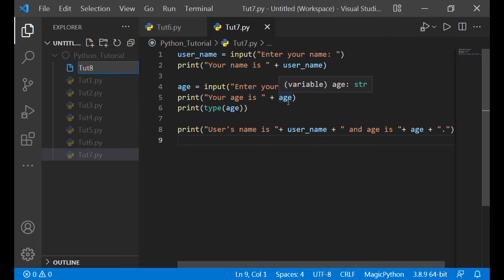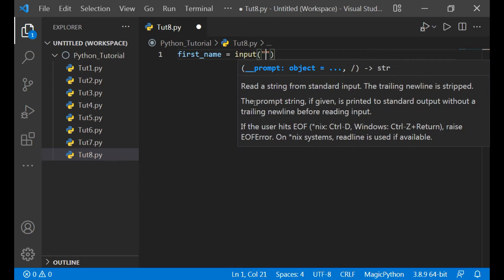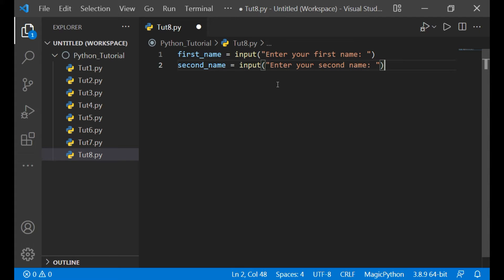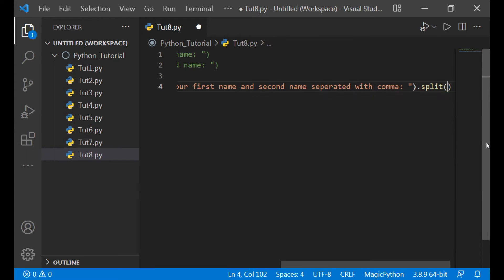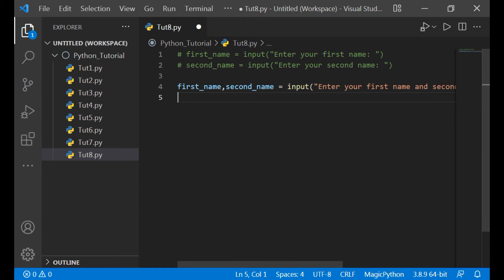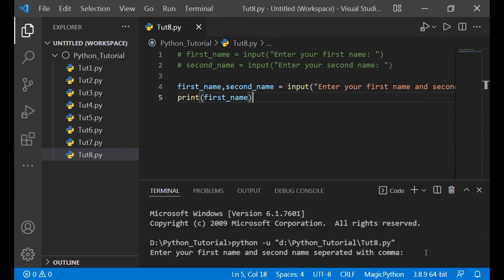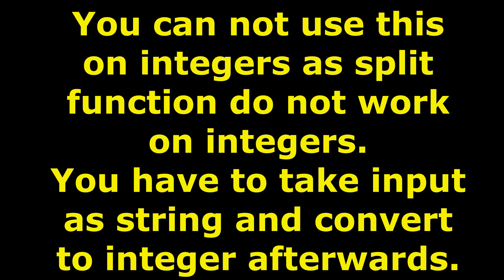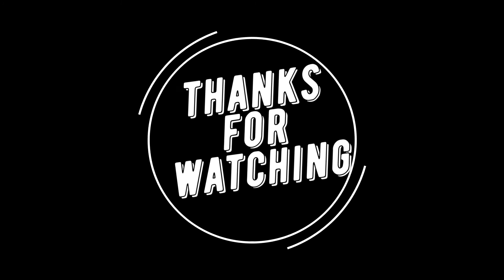Python Tutorial tutorial 8 || Taking Two or More Inputs from User in one line in Python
This video is related to python programming.

Hey Friends!! In this video we have learnt how to take two or more inputs from user in one line in  python.